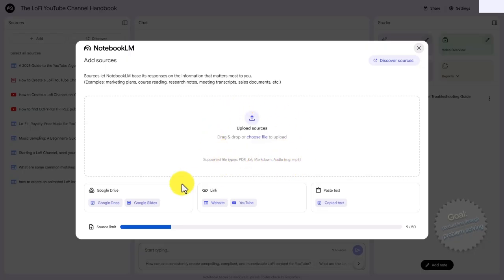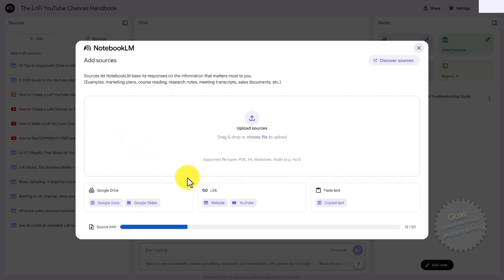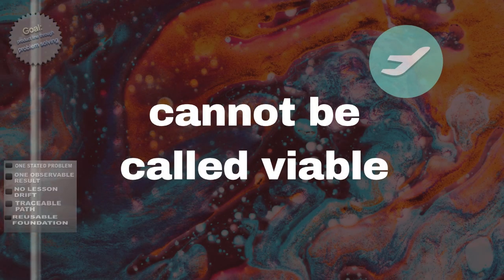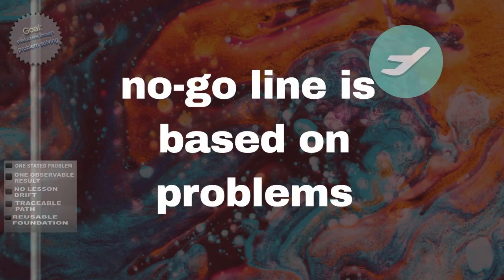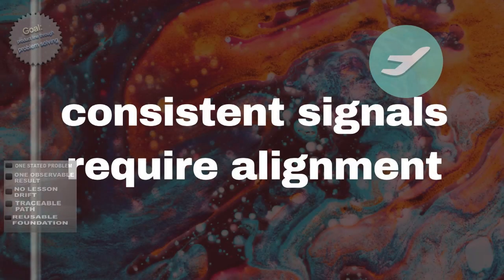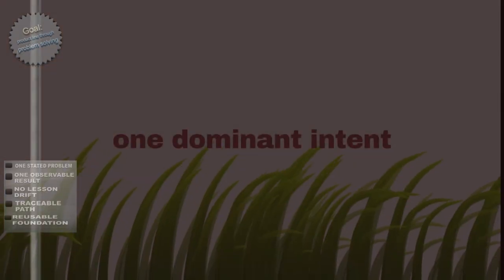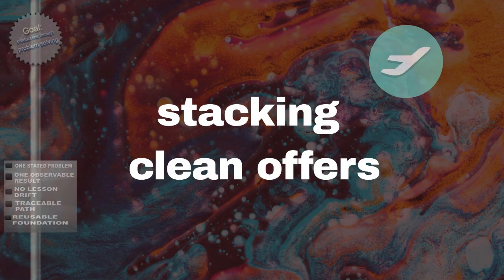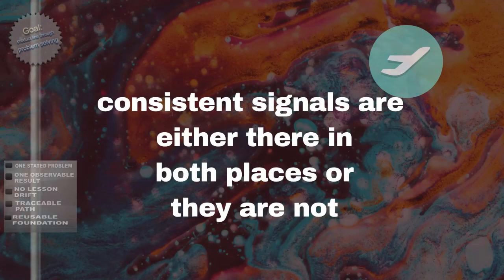Course Ideas Lie to You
We were taught confidence is validation. It isn’t.
If you can’t name a clear go/no-go line, you’re not planning—you’re guessing.

This video names the standard that separates a personal project from a business asset: consistent signals across direct questions and independent demand. You’ll see what survey responses, email replies, and keyword demand data reveal when a course topic is actually viable—and when it’s just familiar. This is about course validation, product line strategy, and keyword research for course creators without the hustle mythology.